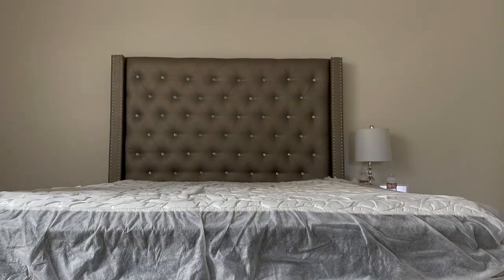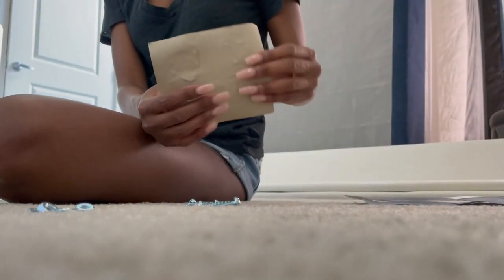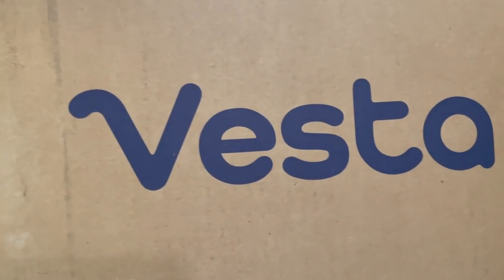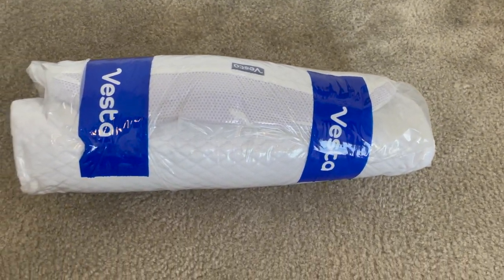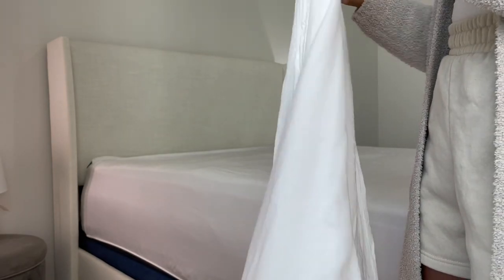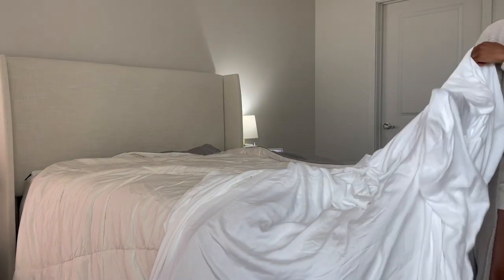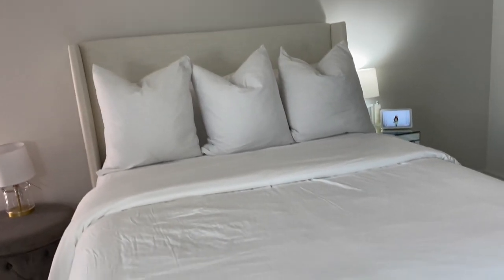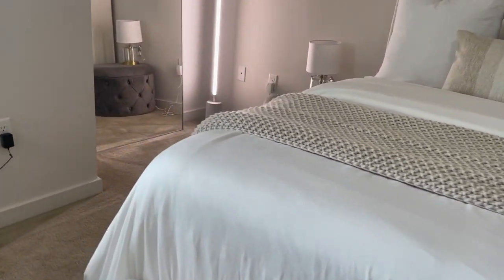MODERN & COZY BEDROOM UPDATES VLOG | APARTMENT TOUR SERIES | VESTA SLEEP BEDDING | 2022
We do a lot of shop with me's, home updates, and lifestyle content on this channel!

ITEMS IN THE VIDEO:

1. Silk-filled Duvet (King Size)
2. Bamboo Duvet Cover (King Size- Alaskan Snow)
3. Bamboo Sheet Set (Queen Size - Alaskan Snow)

BED:
Tilly Upholstered Low Profile Standard Bed

STUDIO MCGEE BENCH:

CASALUNA THROW BLANKET

STUDIO MCGEE PILLOW

EURO PILLOWS: 26X26

EURO PILLOW CASES: 26X26

SATIN PILLOW CASES: